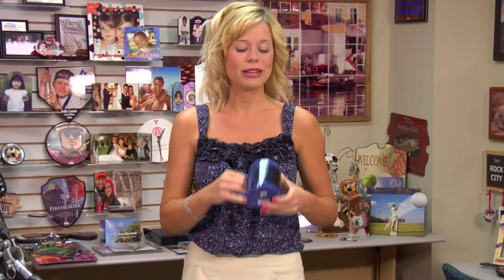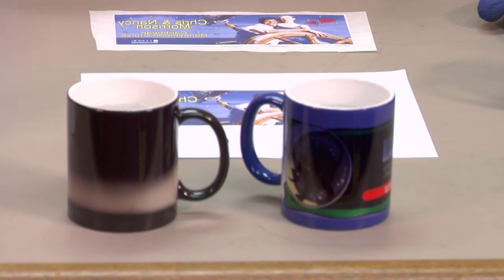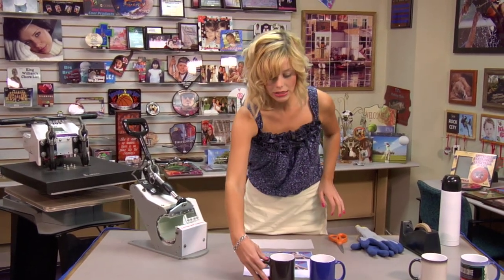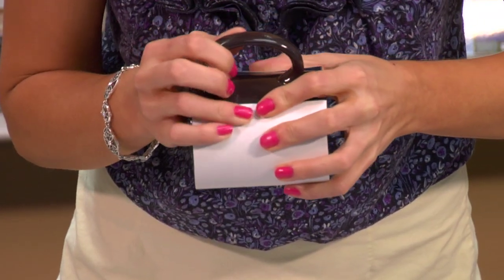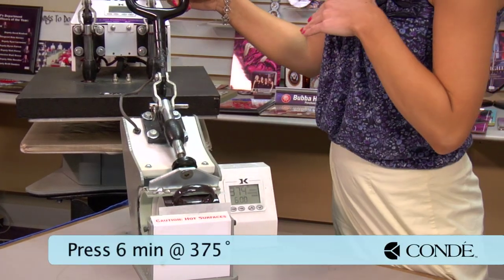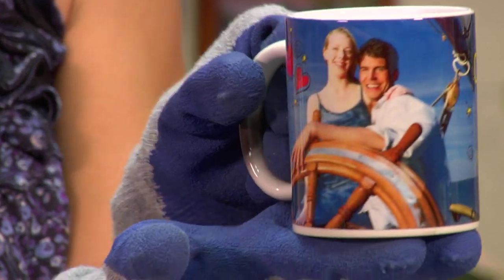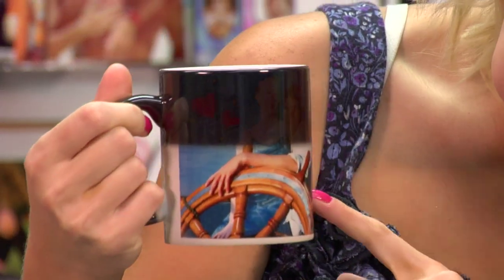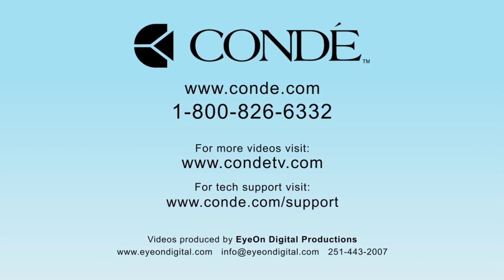Morph Mugs Imprinted with Dye Sublimation -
Using a George Knight® DK20S™ Heat Press, Condé's Brittany Anderson demonstrates the procedures for applying dye sublimation transfers to morph mugs. The part numbers for these mugs are 3001 and 3002 The transfers are created using a Ricoh® GX7000 printer with Sawgrass® SubliJet-R™ sublimation inks on TexPrint-R® Sublimation Paper, with a George Knight™ heat press. All products are available from conde.com, including the heat press used in the demo.

This video applies to Conde part numbers: 3001, 3002.